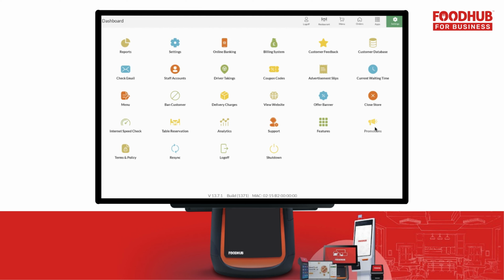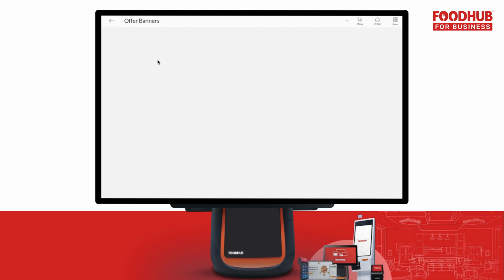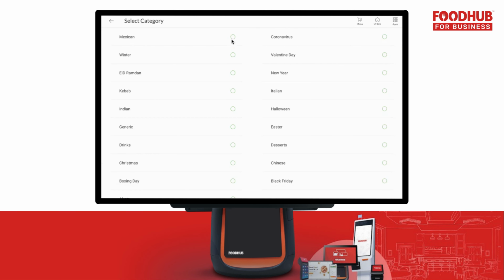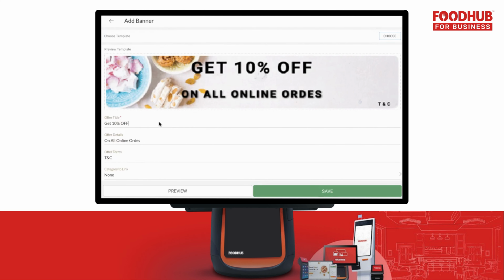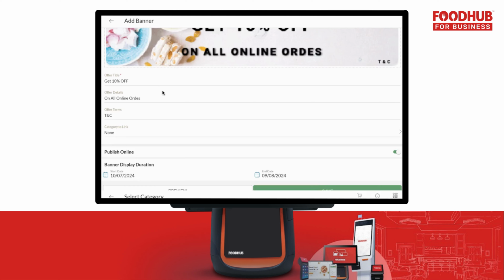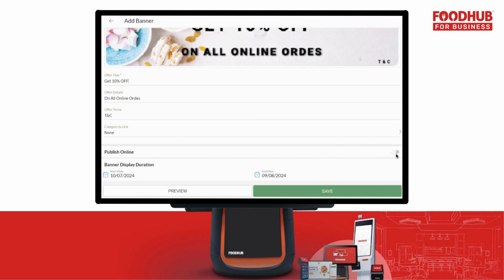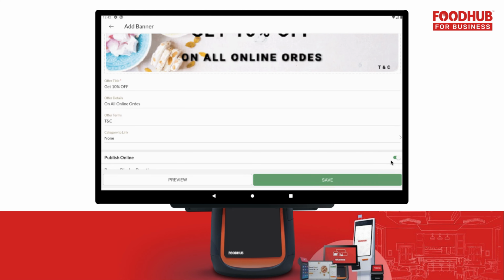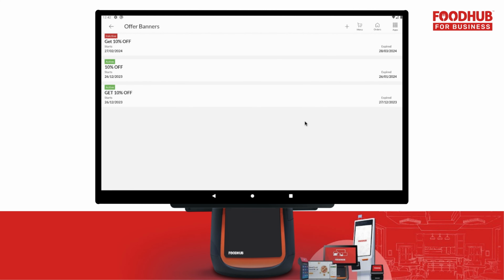EPOS: Create & Manage Offer Banners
In this video, discover how to easily create an enticing offer banner for your white-label website with Foodhub EPOS, including a simple step-by-step process to manage your promotions and a helpful colour coding system for tracking active (green) and inactive (red) banners.